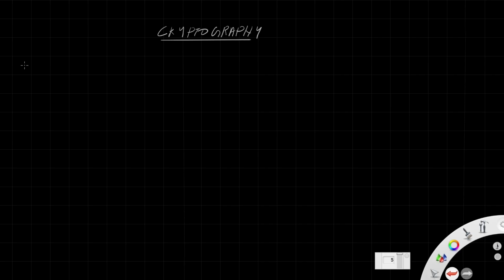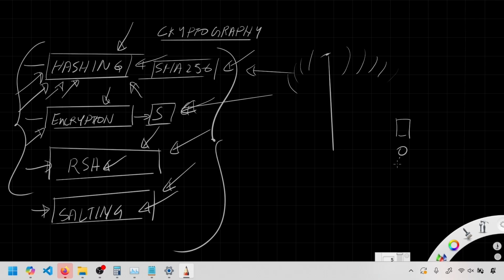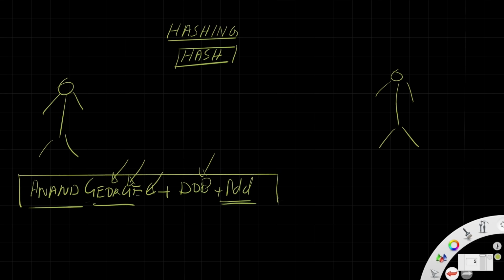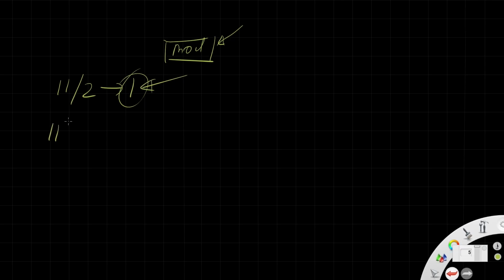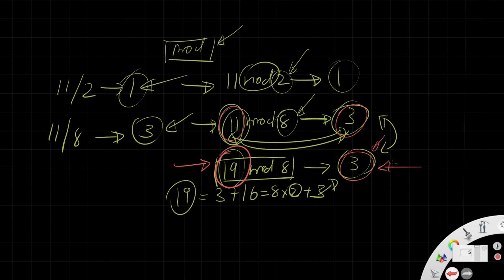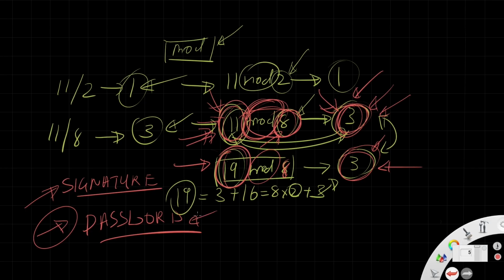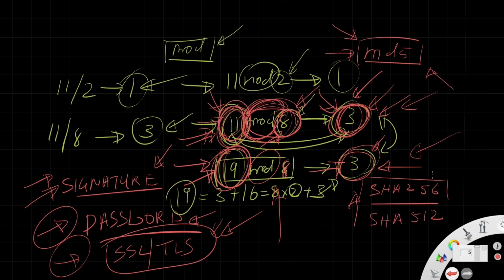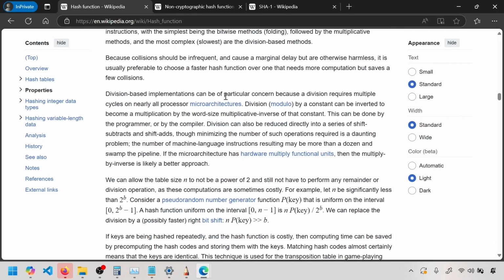Hashing - Part 3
Link for the entire course:
    DECEMBER2025
In this lesson we will be discussing about Hashing, a cryptographic process that converts input data (like a password or file) into a fixed-length string of characters, called a hash.